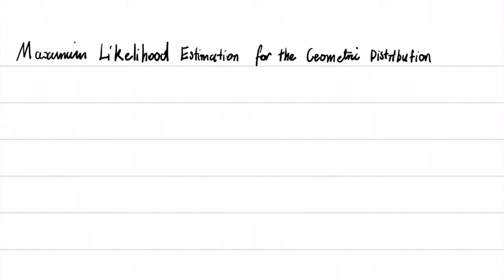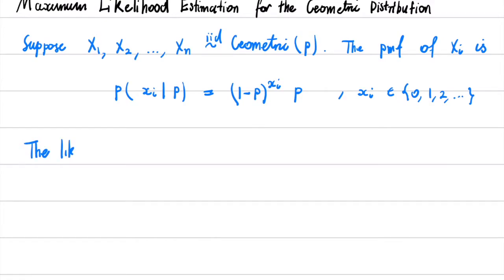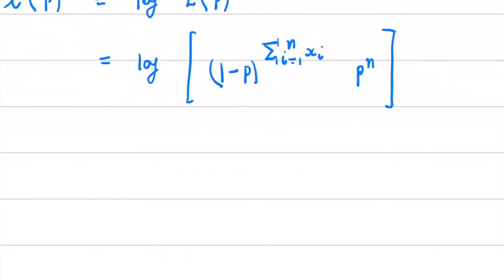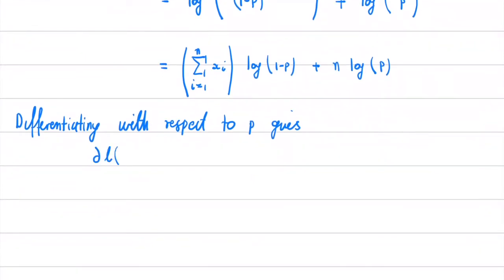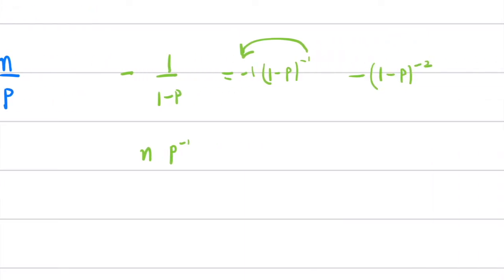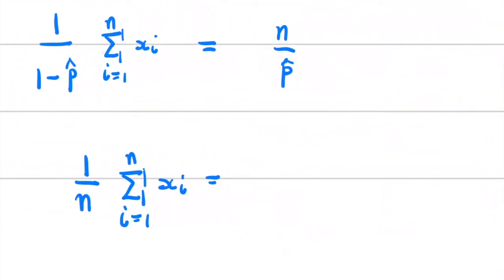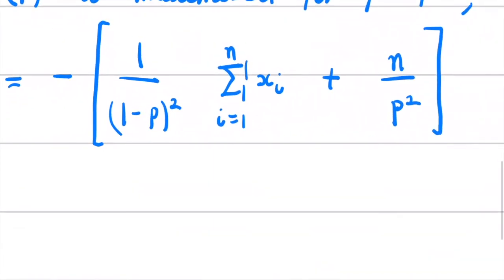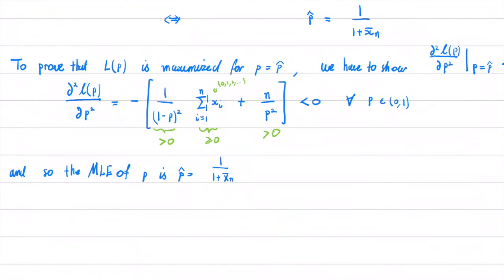Maximum Likelihood Estimation for the Geometric Distribution